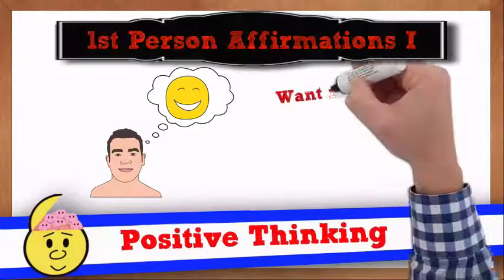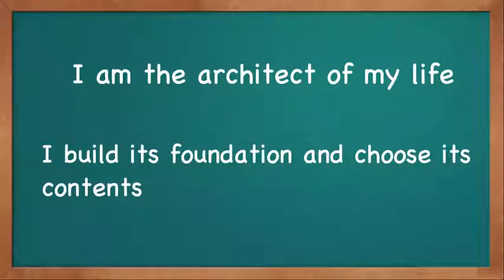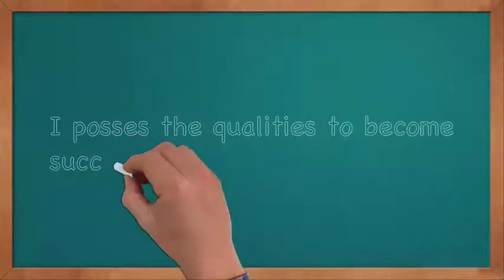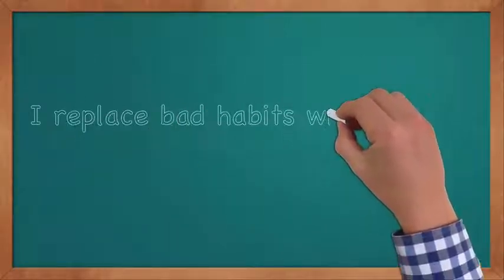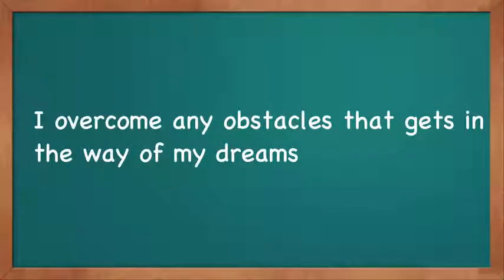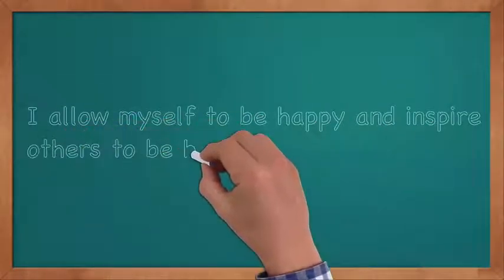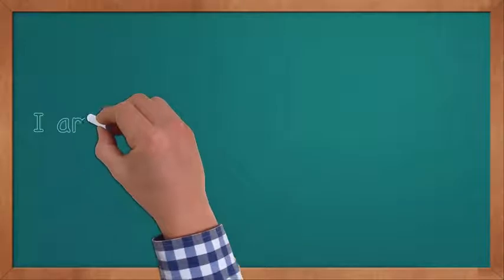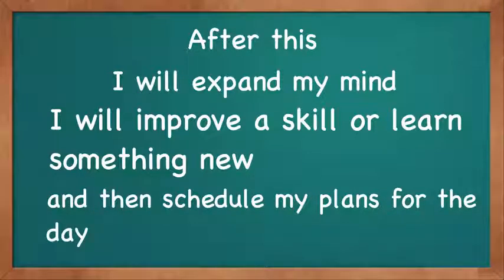positive Affirmation With High Energy Thoughts